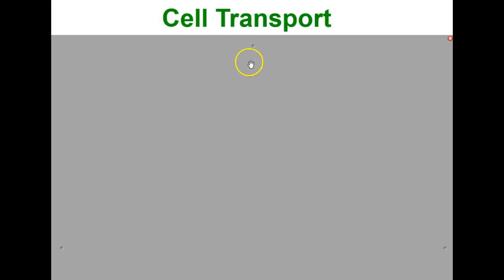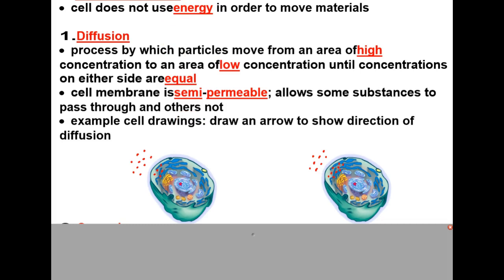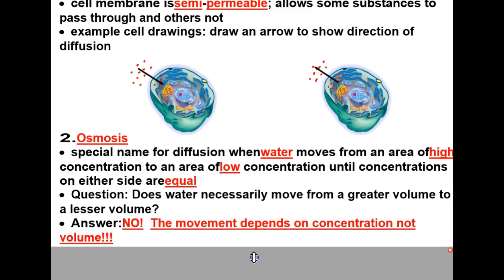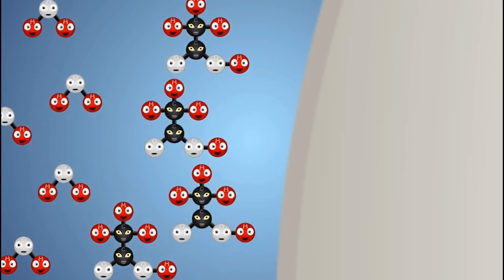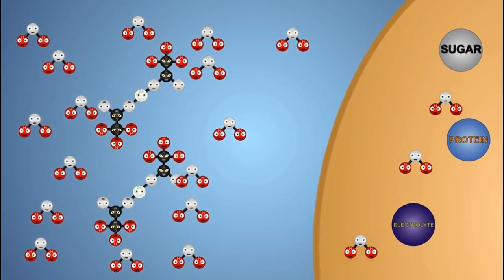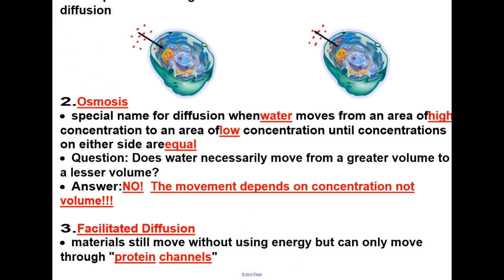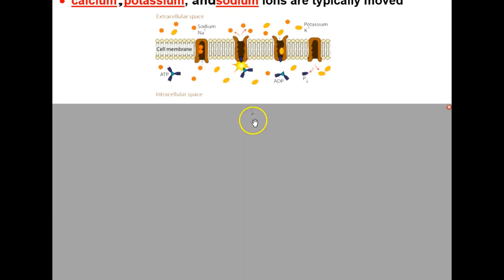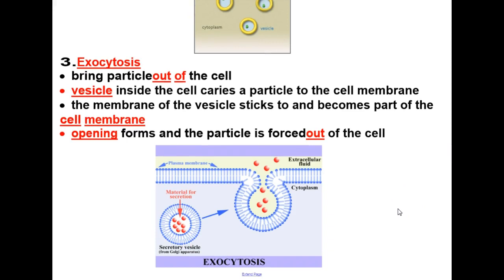Cell Transport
This video discuss three types of passive transport including diffusion, osmosis, and facilitated diffusion and three types of active transport including the protein pump, endocytosis, and exocytosis.